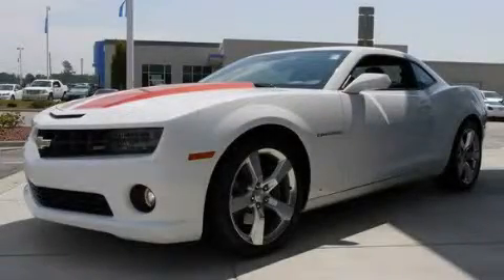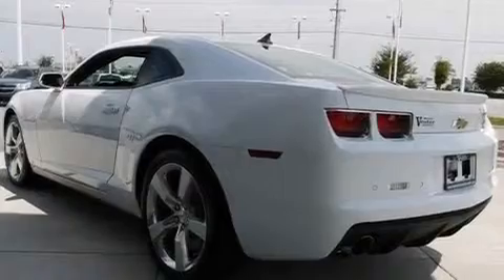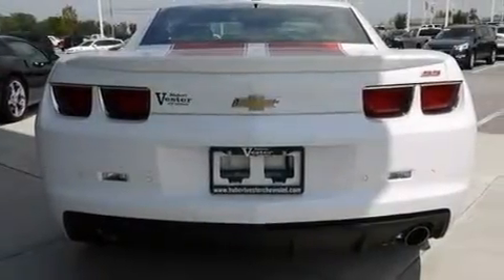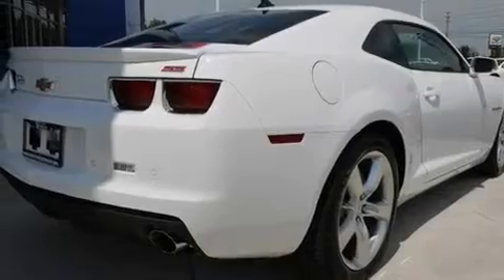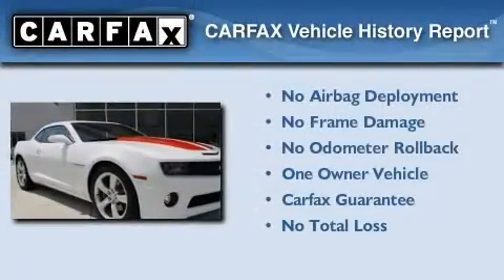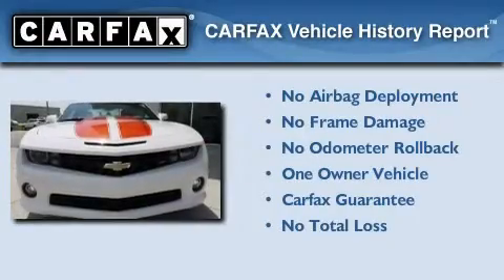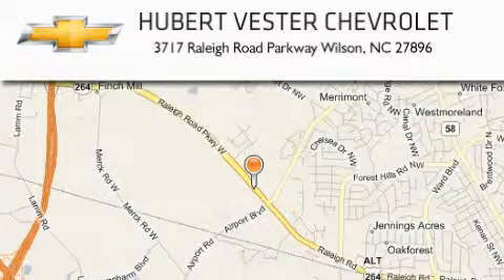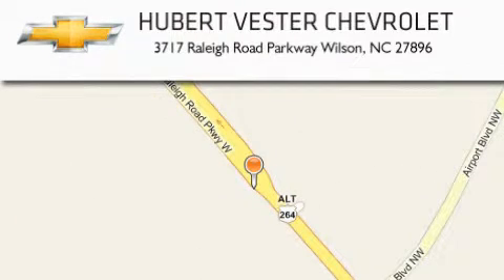2010 Chevrolet Camaro Certified Smithfield NC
Year: 2010
 Make: Chevrolet
 Model: Camaro
 Engine: Gas V8 6.2L/378

 Exterior: WHI/White
 Miles: 1,105
 Interior: Inferno Orange

 2010 Chevrolet Camaro Wilson NC